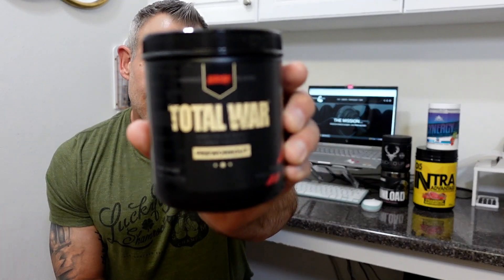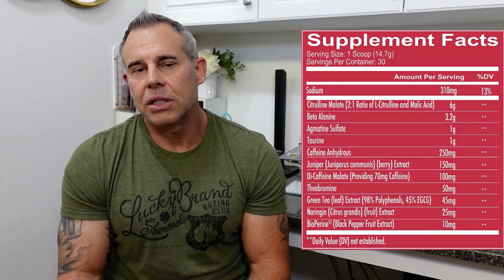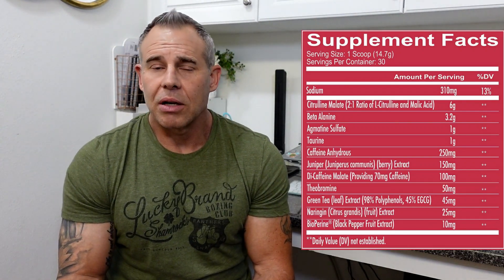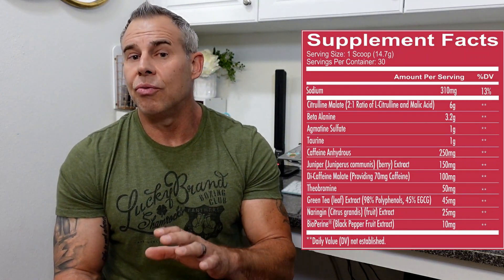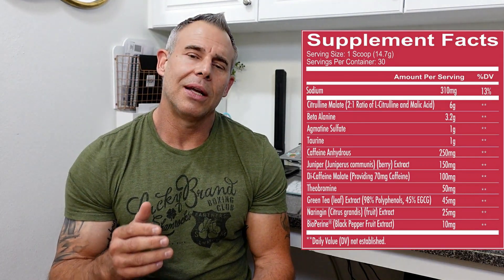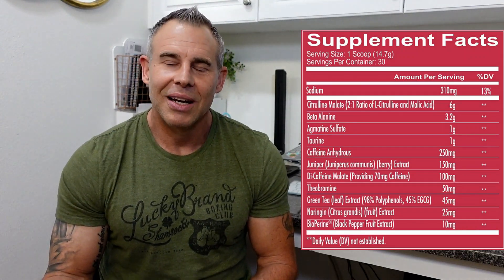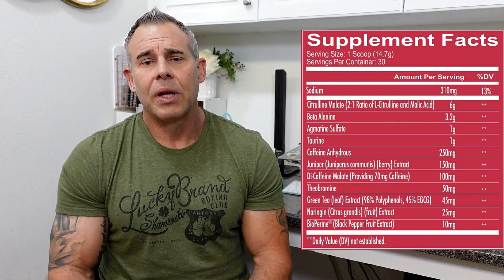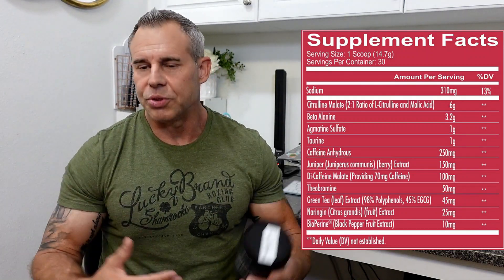RedCon1 Total War Pre Workout Review - JUST HYPE?!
This is my honest total war pre workout review. Is this a beginner pre workout? Does it deliver the goods? Mental focus, energy, pump and power. Is this pre workout good for building muscle? I try to answer this questions and more.

Other Supplement Review Channels To Watch!